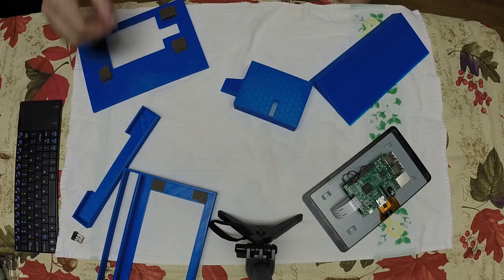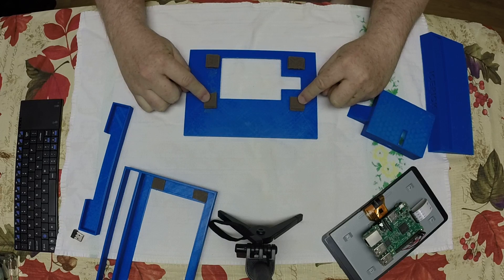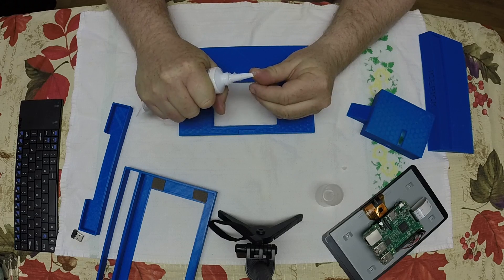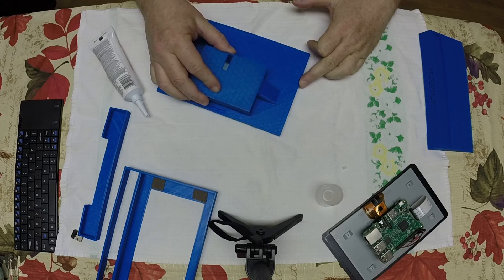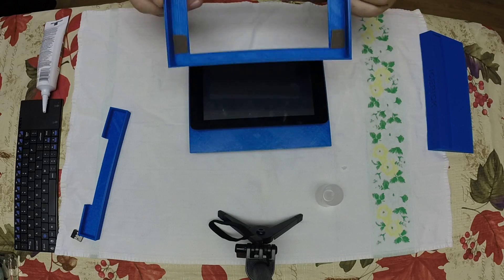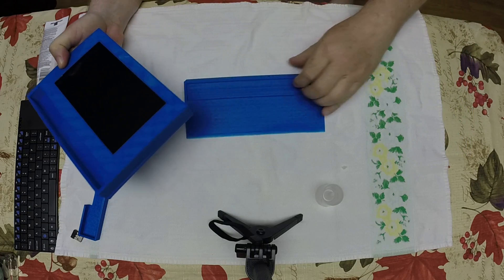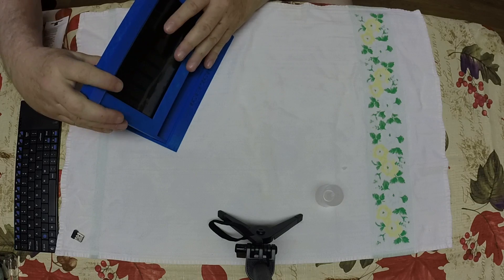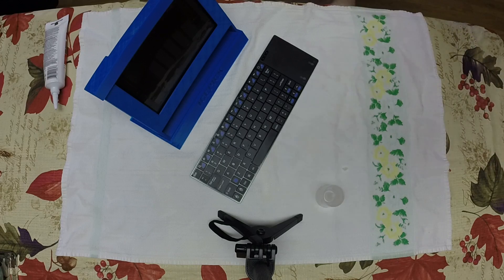Raspberry Pi 3 Mini Computer using 3D Printed Housing with 7" Display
This is a custom designed 3D printed housing for use with the Raspberry PI. It will allow mounting of the 7" LCD touch display in the correct orientation so no screen flipping is required. This is a  assembly video. please don't be too harsh on me for the Vid quality, as this is my first instructional posting. If you have any questions regarding the design, please ask away.

The printer used for printing this was a Makerbot Replicator 2. The item can be found on Thingiverse.com